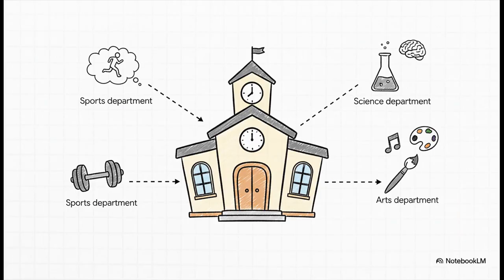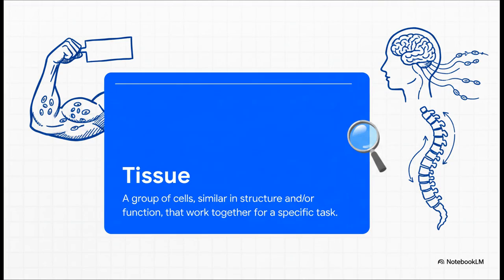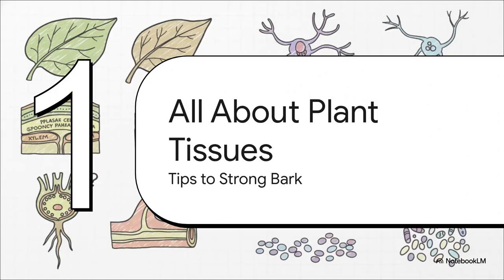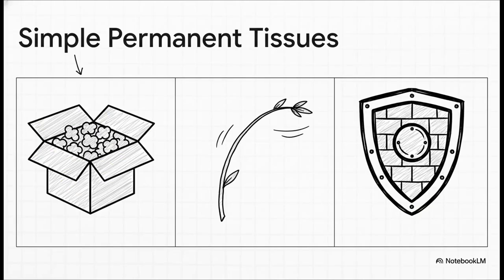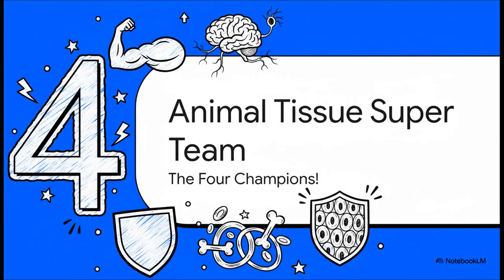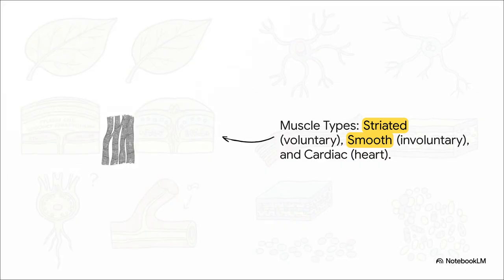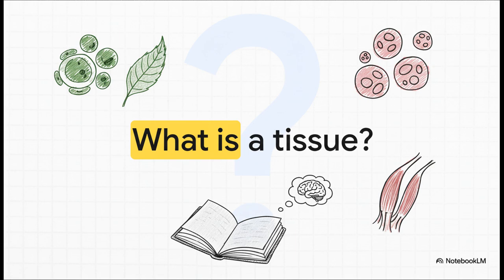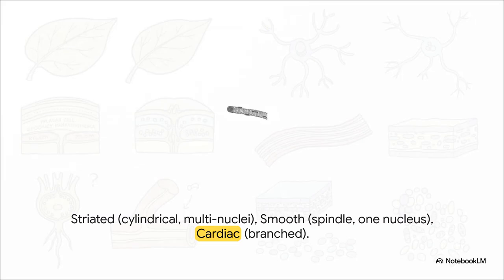TISSUES | Class 9 Science Chapter 6 | CBSE NCERT | Quick Revision in 7 Mins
⏰ TIMESTAMPS:
00:00 Intro
00:24 Concept of Tissues
01:21 Definition of Tissues
01:54 Plant vs Animal Tissues
02:44 Meristematic Tissues
03:16 Types of Meristematic Tissues
03:39 Simple Permanent Tissues
04:41 Complex Permanent Tissues
05:08 Overview of Animal Tissues
05:22 Types of Animal Tissues
06:01 Types of Muscular Tissue
06:40 Nervous Tissue
07:05 Exam Revision and Practice Questions
09:12 Summary and Outro